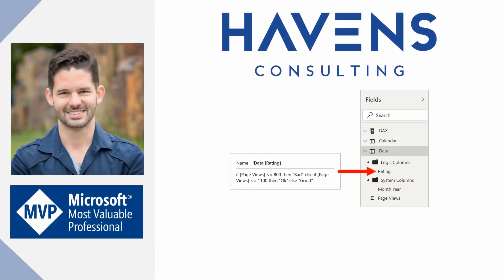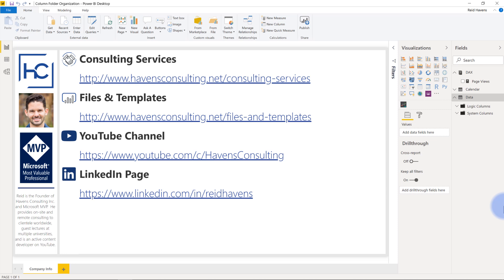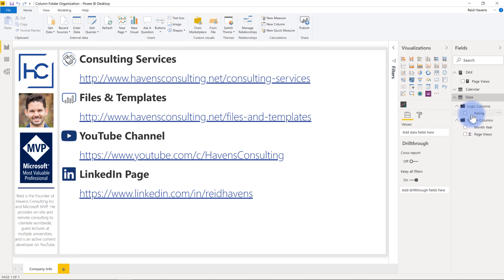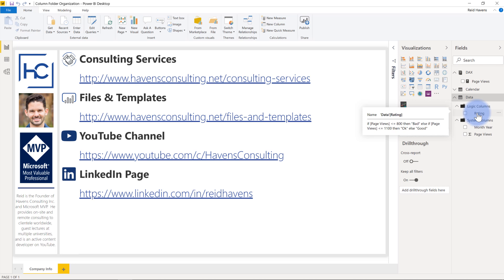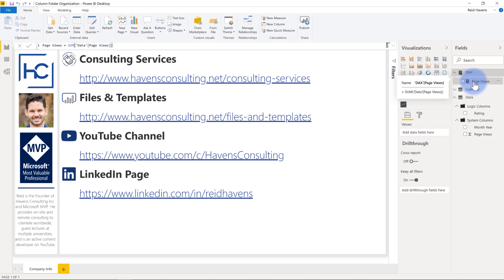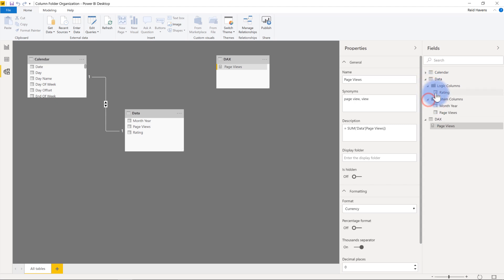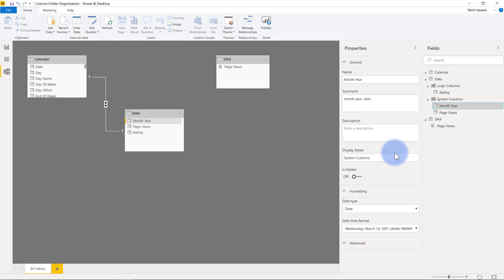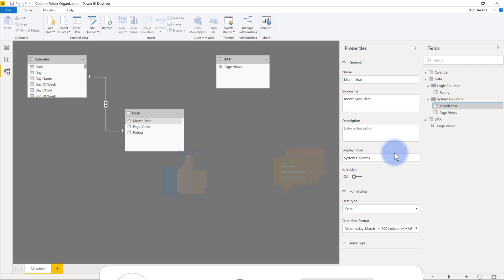Column Folder Organization and Notes in Power BI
Learn how to use folder classifications to better organize system and logic columns in Power BI data models. Plus learn how to provide documentation for columns and measures when publishing shared datasets.